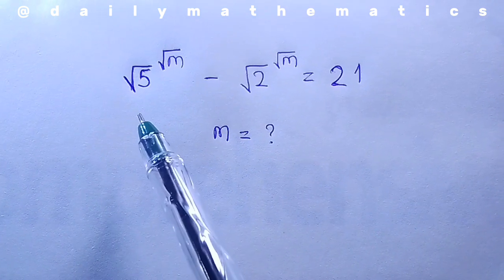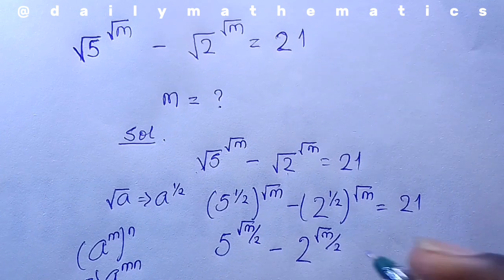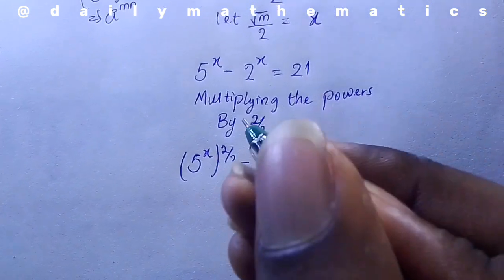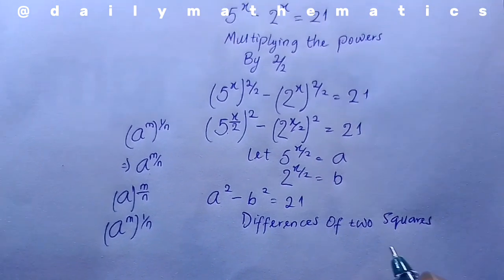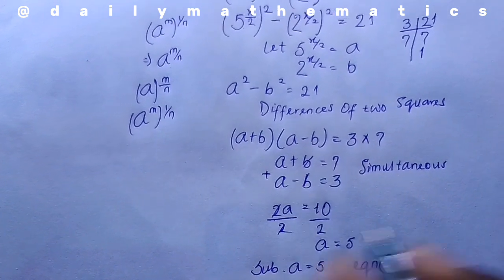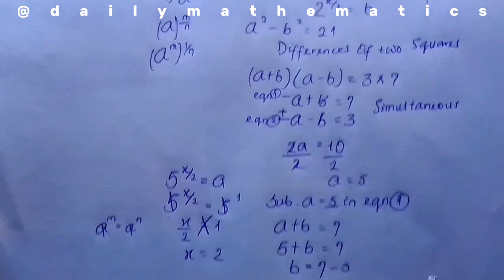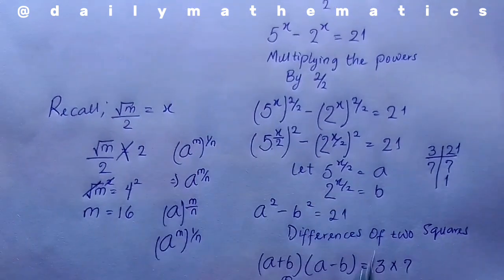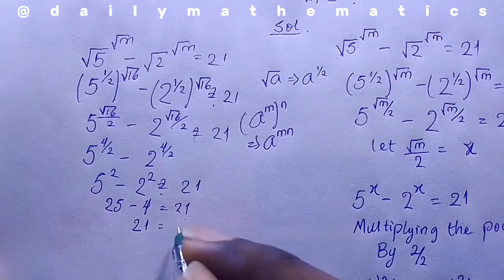Math Olympiad | A Very Nice Algebra Problem | m=?